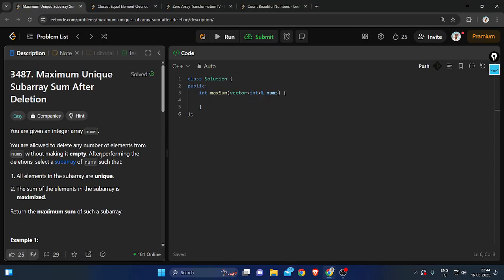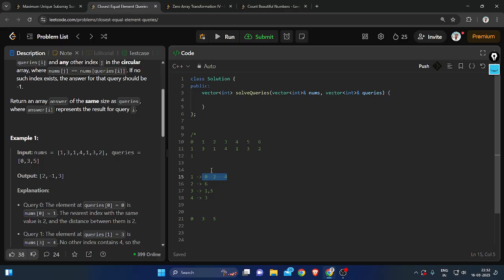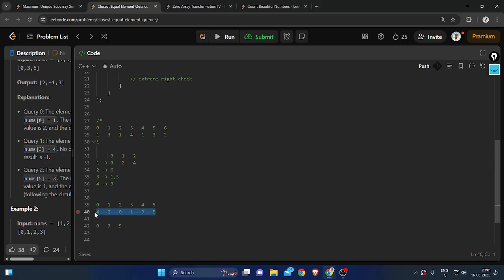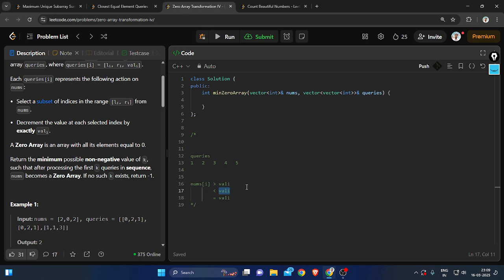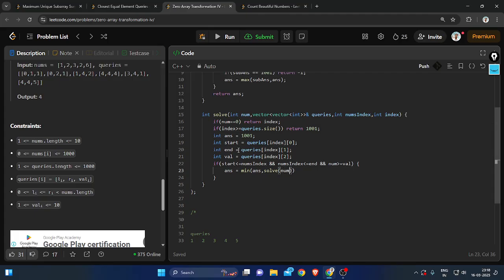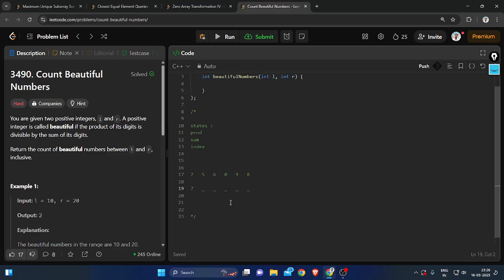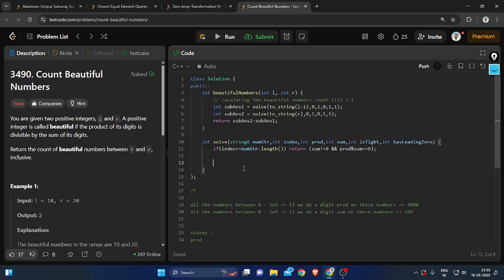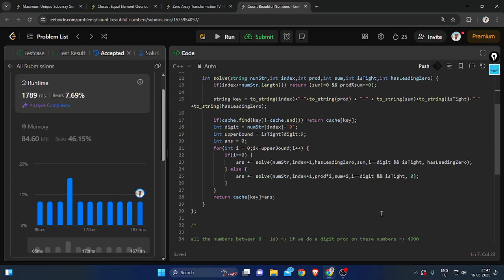Weekly Contest 441 | 3487, 3488, 3489 and 3490 | Leetcode